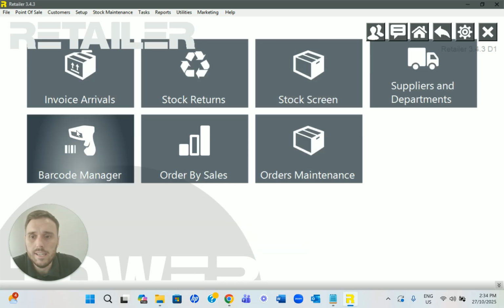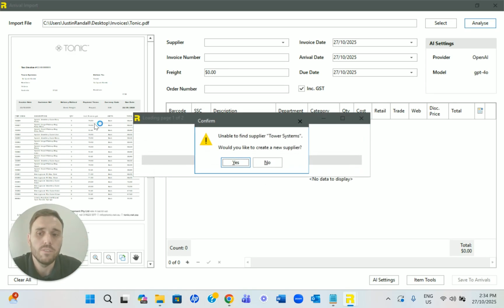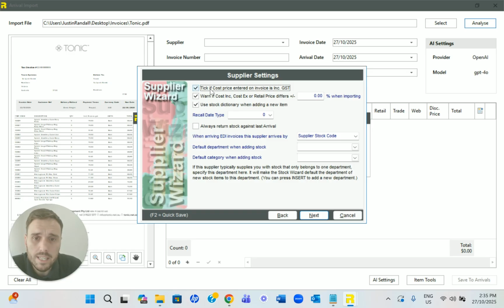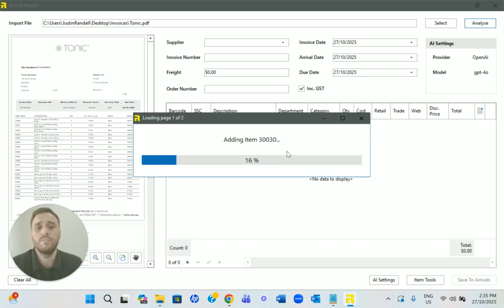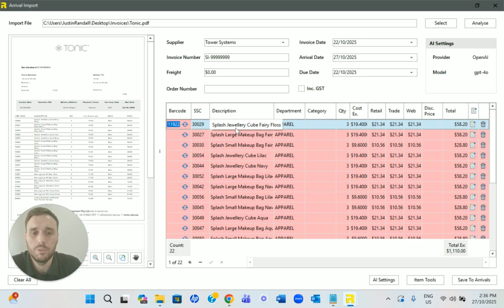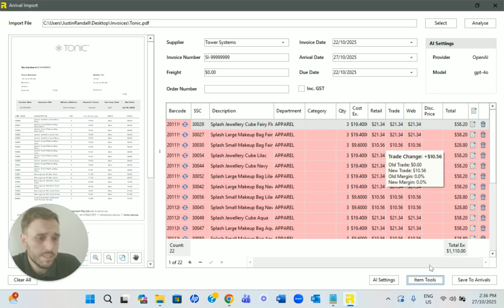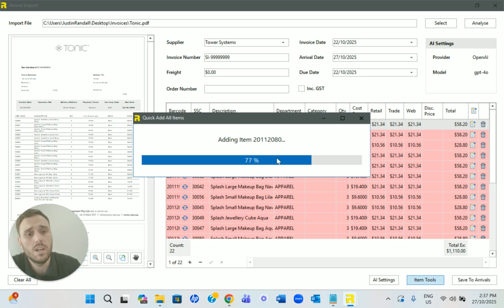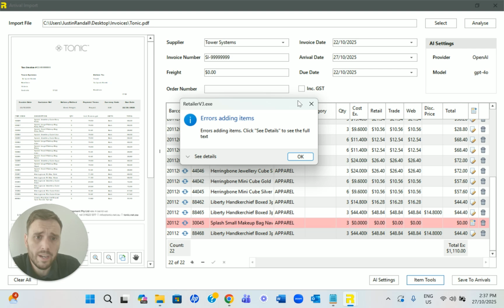It's easy for gift shops and other retailers to import invoices from Tonic using our POS software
Importing invoices from Tonic, a wholesaler to gift shops and other retailers, is easy with our Tower Systems POS software.

Thanks to the AI tools in our POS software, importing just about any invoice is a breeze.

"I am saving 5 hours a week", one retailer told us. We loved hearing this.

Importing invoices is easy. The data is accurate. Mistakes are reduced. Time is sales. The business benefits!

Watch this video and see how easily and accurately the invoice from Tonic, a wholesale to gift shops and other businesses can be imported into our POS software in no time at all. We made this video for a retailer to show them first-hand.

AI import is part of a suite of proven AI tools embedded in our POS software for local small business retailers. These tools are proving to be game-changing for retailers as they save time and they reduce data errors. They are enhancing the competitive ability of local small business retailers.

The AI tools are regularly enhanced as AI opportunities evolve. We work hard to ensure our small business retail customers are equipped, so they can compete.

Here are key advantages of our POS software integrated AI tools that are available today:

1. Boost Efficiency: Our POS software clients report massive time savings by automating what was once a manual data entry chore.

2. Enhance Accuracy: By removing manual keying, the AI drastically reduces costly human errors.

3. Drive Profitability: Save time and cut mistakes to improve your bottom line.

4. Focus on What Matters: Free your team from back-office tasks to concentrate on customer care, stock management, and business growth.

5. Pioneering Technology: Tower Systems has been an innovator in this space for over three years, continuously developing our AI tools with each software update to support small business retailers. Our innovation helps small business retailers innovate.